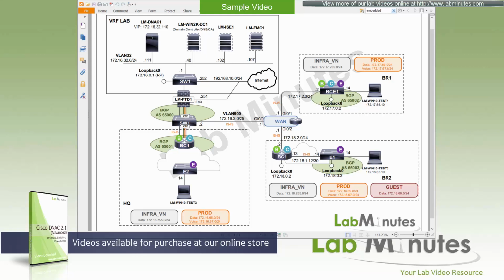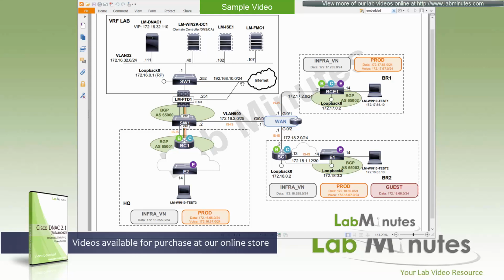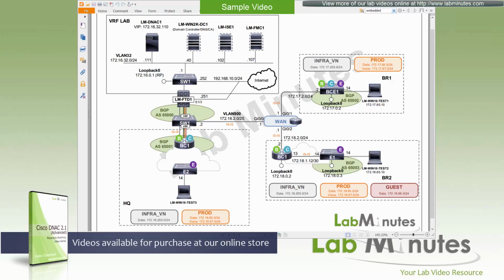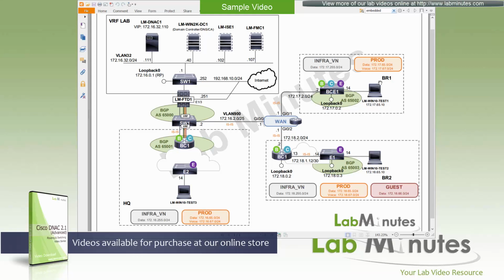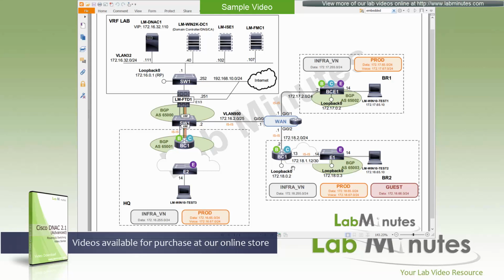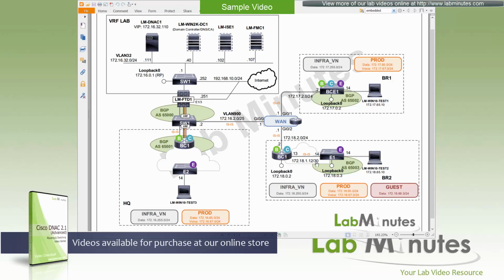LabMinutes# RS0187 - DNAC 2.1 Multi-Site Fabric Sites